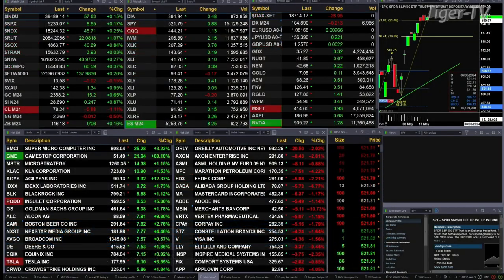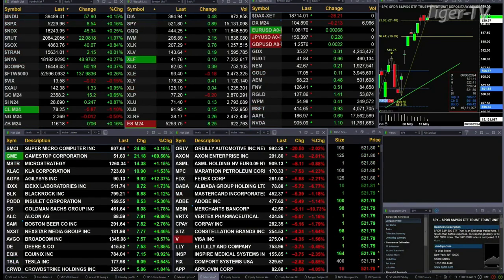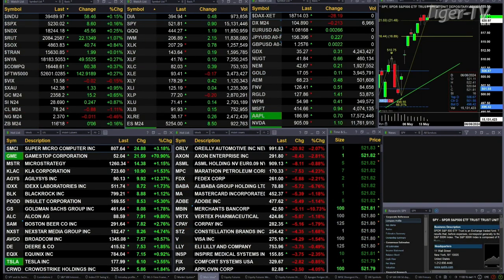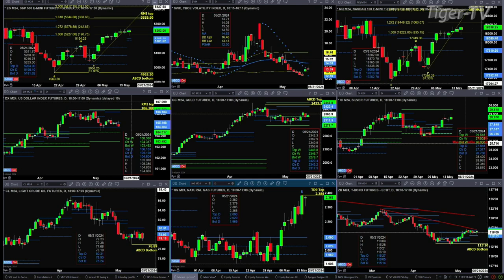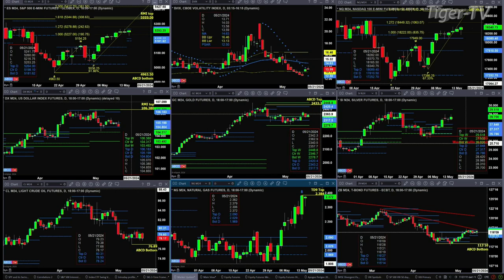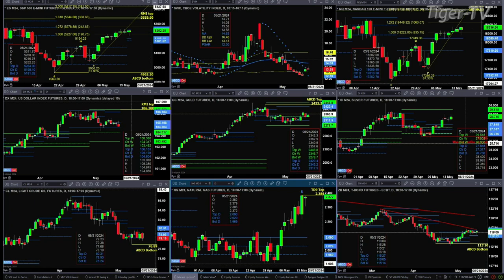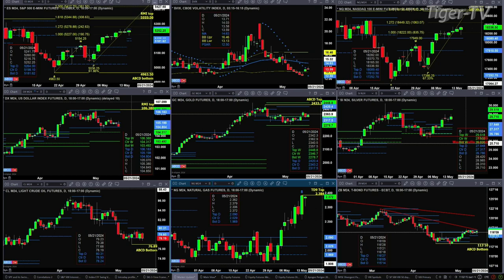May 14th, 11AM ET Market Update on TFNN - 2024